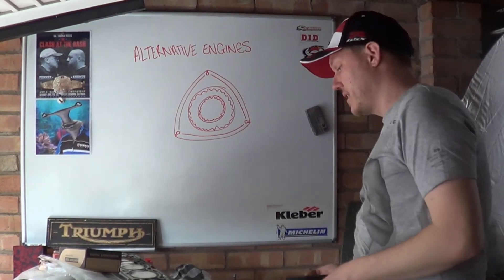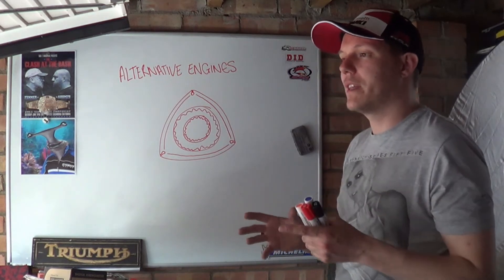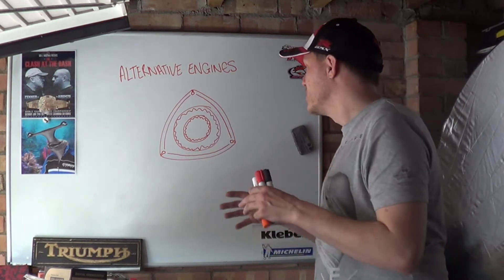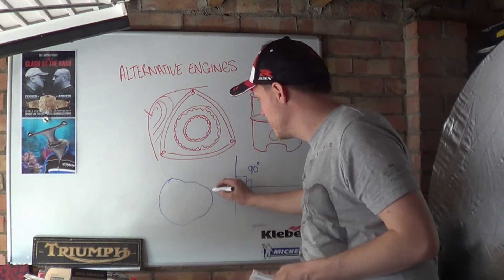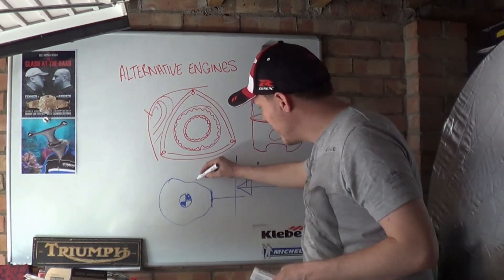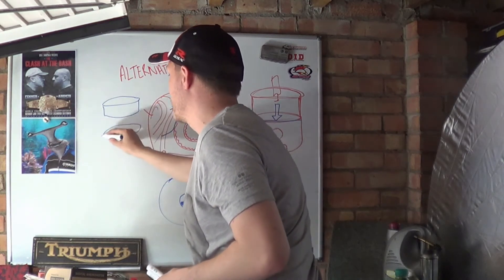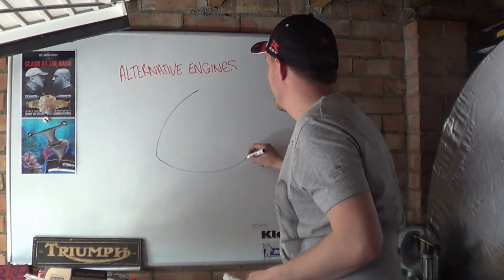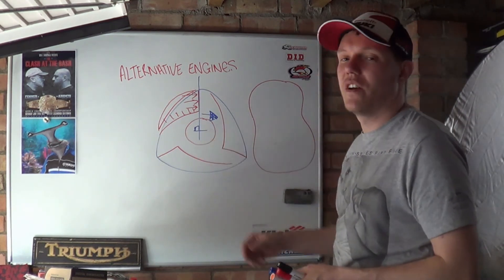Alternate engines - The Wankel Engine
In this video we look at the main pitfall of the wankel engine. There will be more videos that expand on the wankel design in the near future.